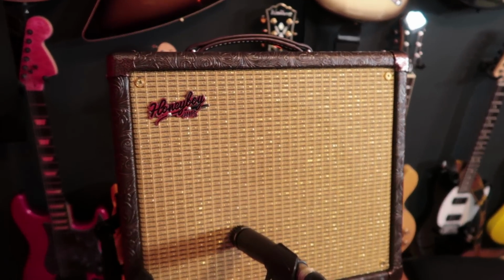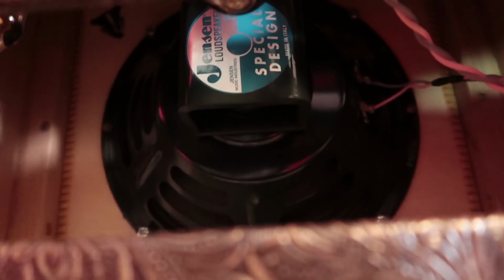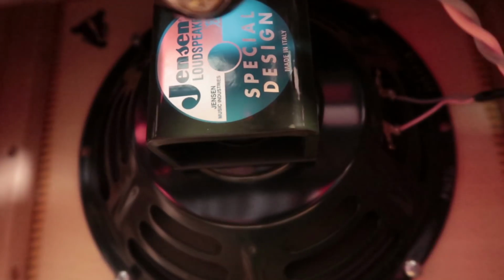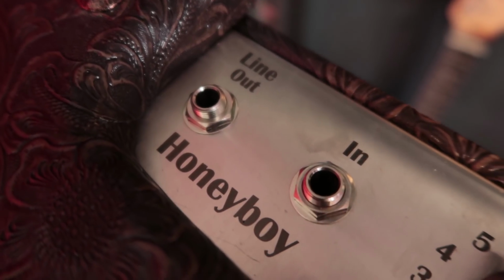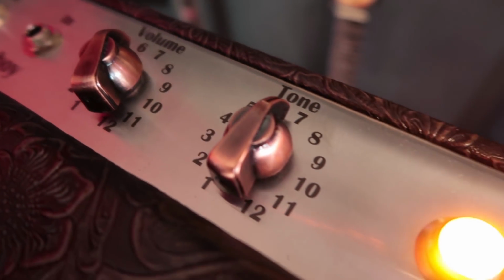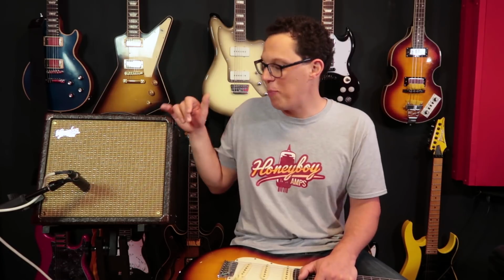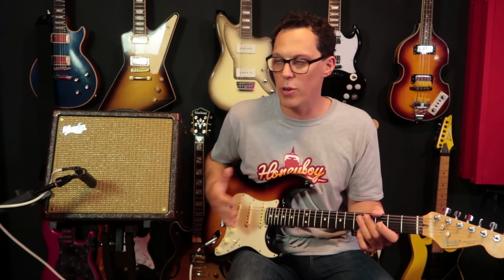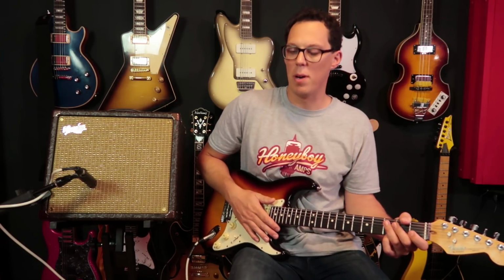HONEYBOY 5 Watt - All valve custom amp for under £1000 - TOTALLY BIASED review!!!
- Go ask Andy, he's a great bloke.

Andy's customers have replaced many established brands with their Honeyboy amps, and they're finding them perfect for blues, rockabilly, country, rhythm & blues, swing, surf, classic rock and garage punk rock'n'roll.

There is a huge reason I own one of these amps. It is absolutely the best 5 watt vintage-voiced amp I've ever played.